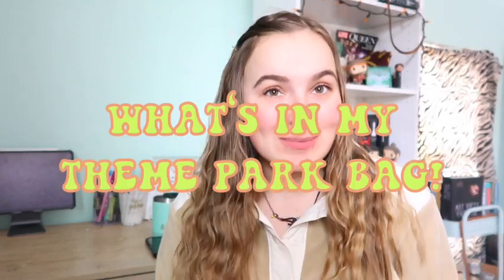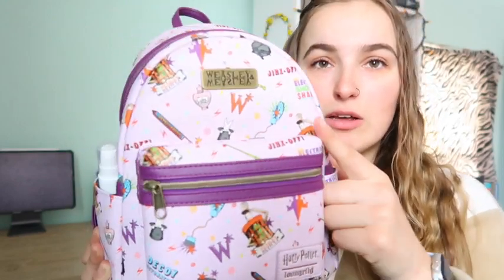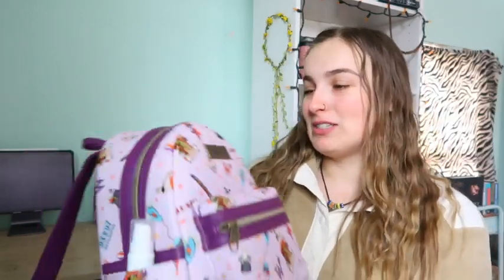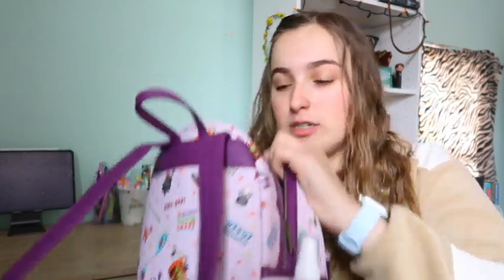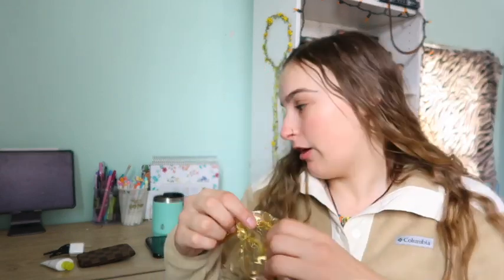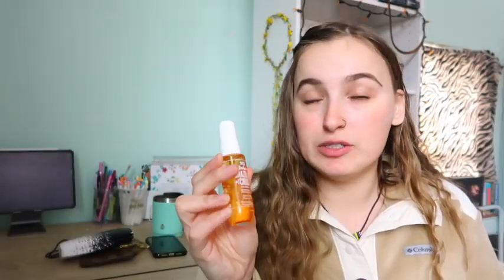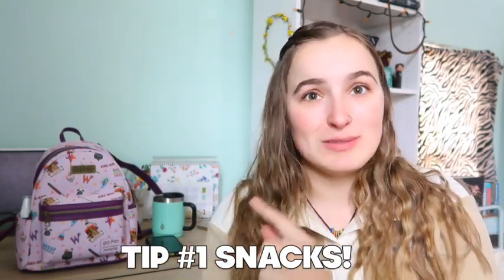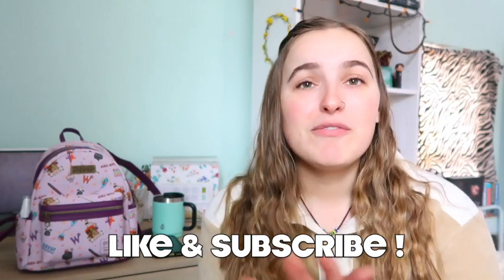What's in my Theme Park Bag! Universal Studios!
HAPPY ST. PATTY'S DAY! My FAVORITE HOLIDAY!!
-- Hey everyone! today's video is what's in my backpack for the theme parks! Especially Universal! Y'all know, I love Universal! I am currently there today as you watch this! I'm SO HAPPY!!
Harry Potter mini backpack: Bought at Hottopic $50
Fjall Raven mini backpack: Bought at Urban Outfitters $70